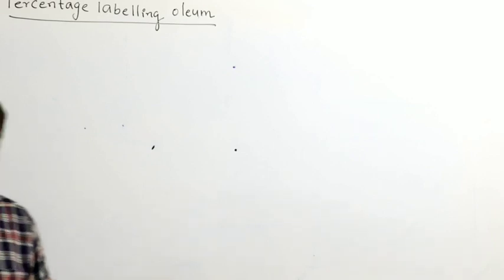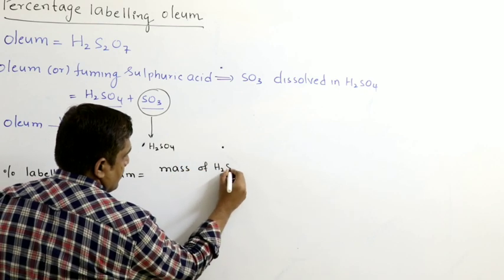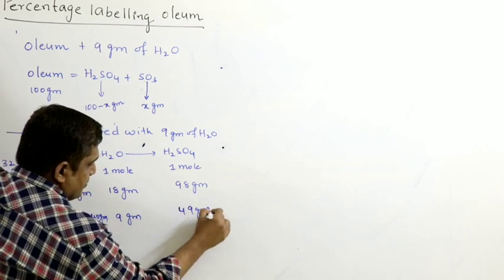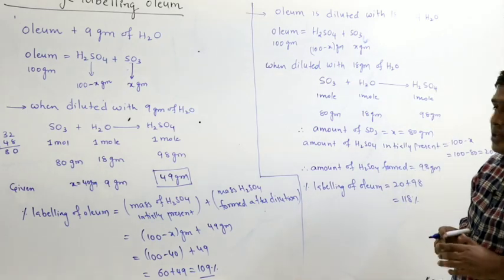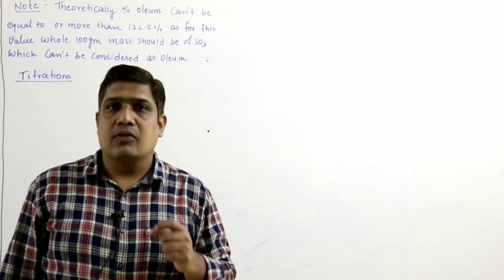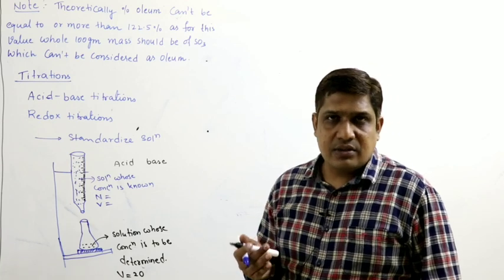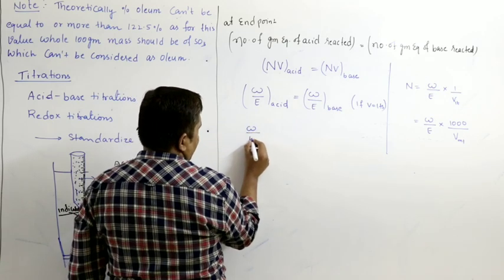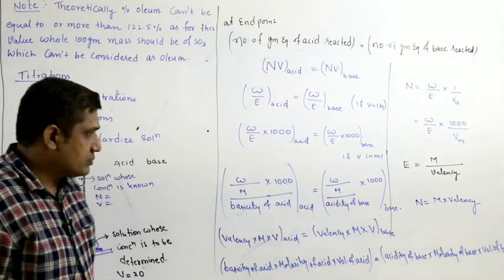NSR IMPULSE VIDEO CLASS#Jr chemistry STOICHIOMETRY#L25